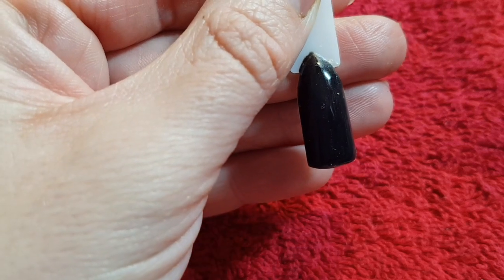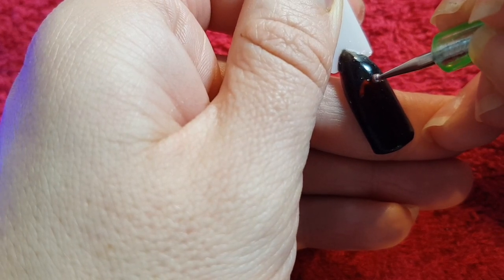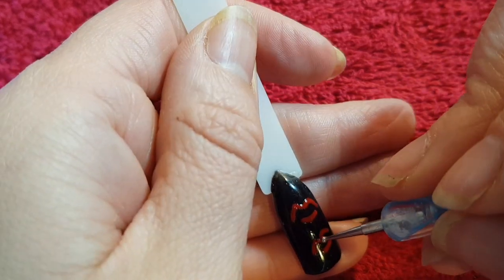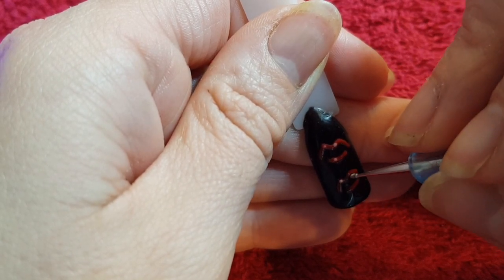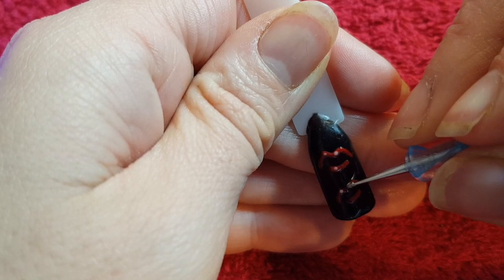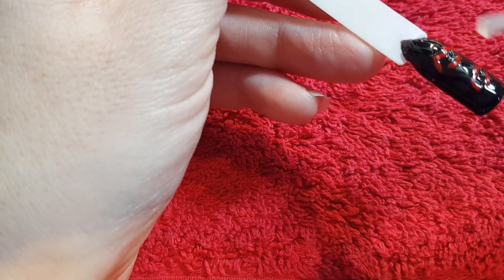Sexy lips 💋 valentine nail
Welcome to a super easy Valentine nail. This is a sexy lips nail design.

I have kept all my designs easy and simple to follow. Perfect for a whole manicure or just a cute accent nail.

I have used gel polish to create this design for you but it is just as easy to do with nail polish.

Hope you enjoy Happy valentines 💋